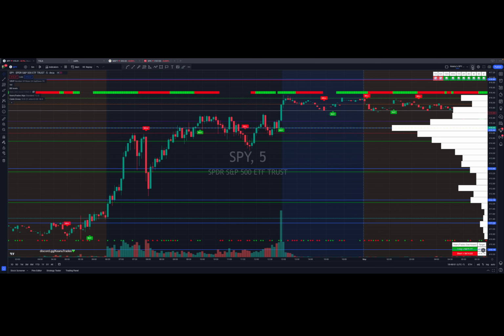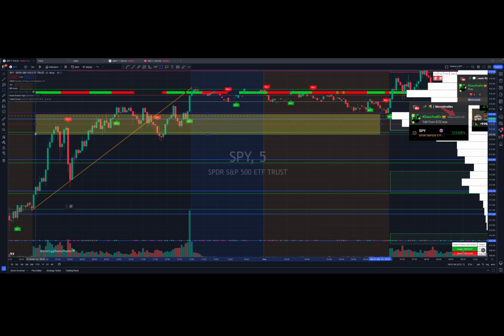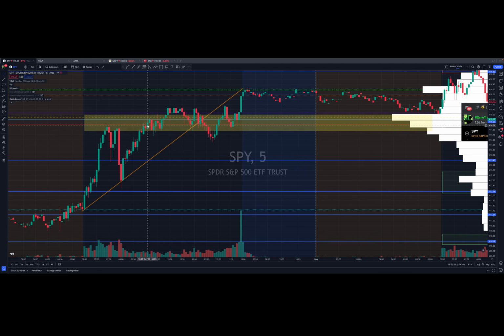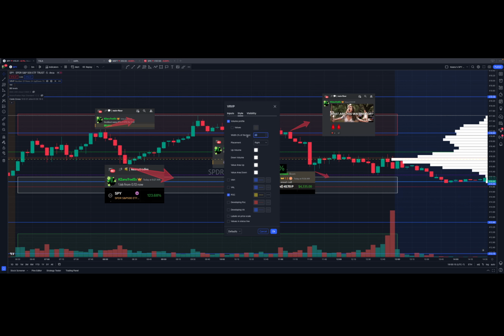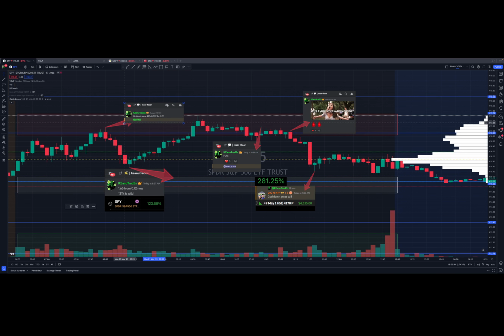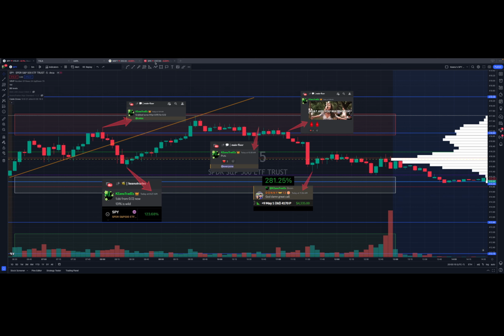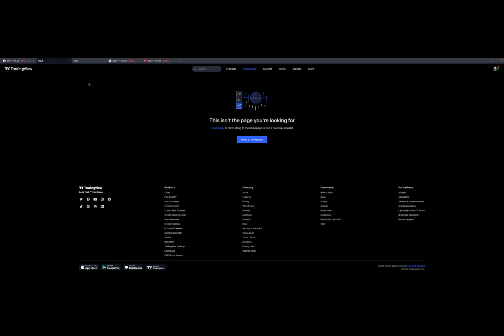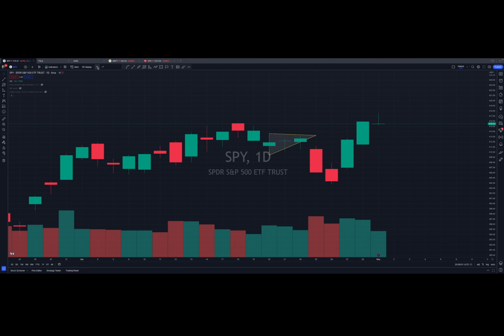MAY 01, 2023 SPY Stock Chart Analysis